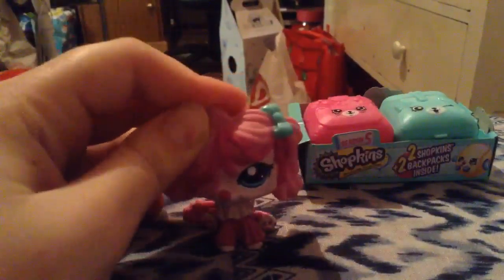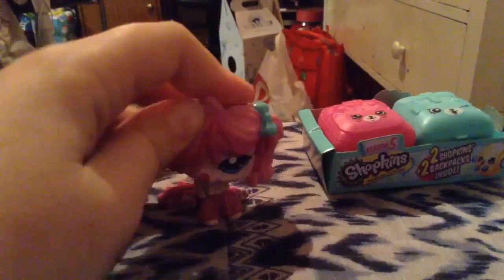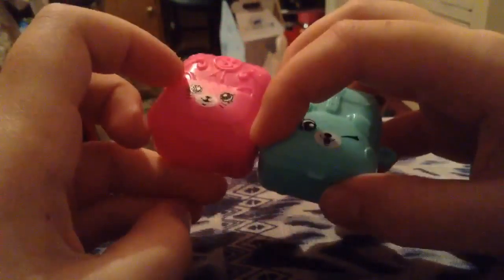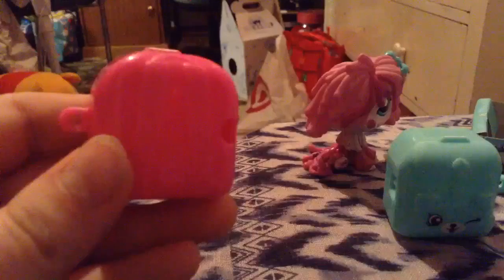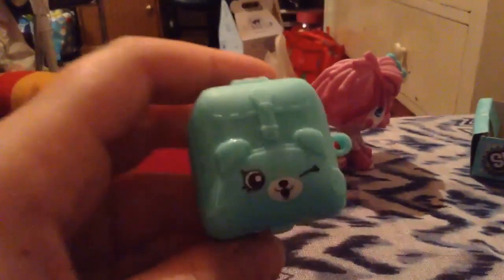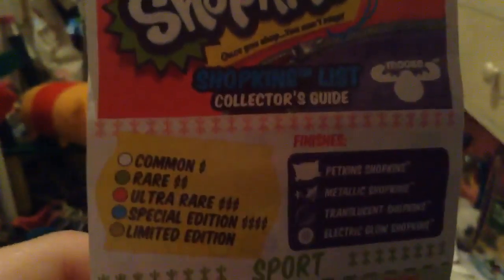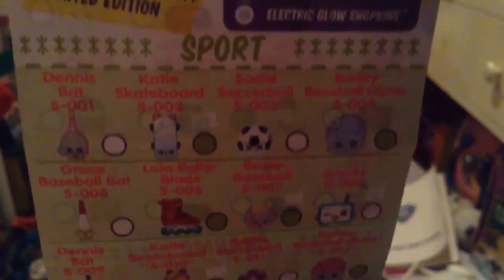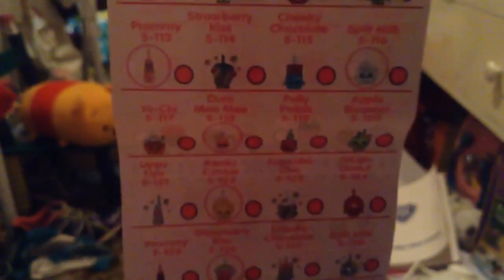Season 5 SHOPKINS single pack!